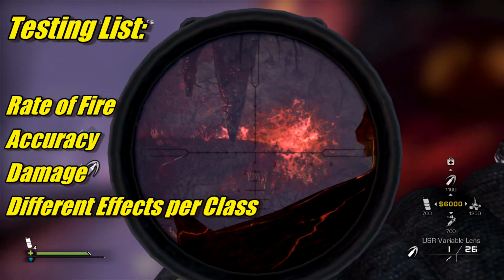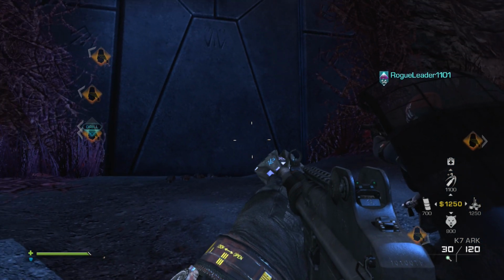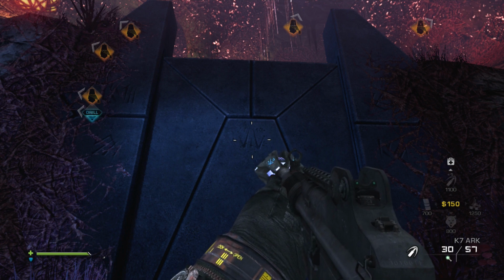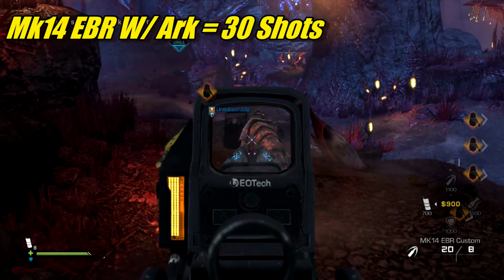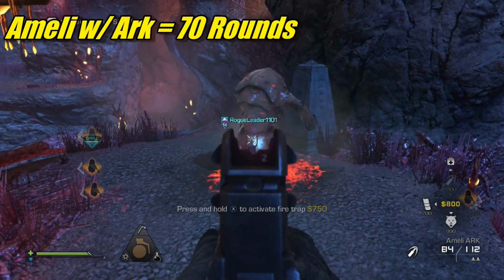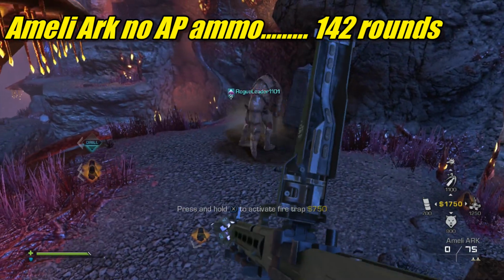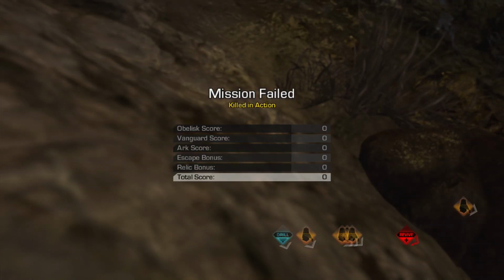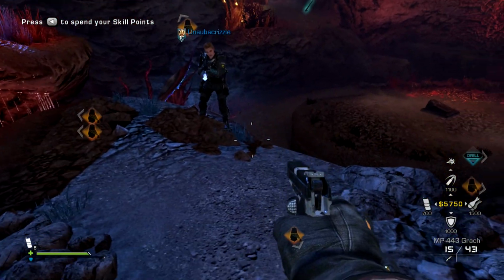CoD: Ghosts Extinction ARK Attachment Analysis! PLUS I HAVE AN INTRO!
✦ Who is L1f3 On End ✦
I am a C5-C6 Tetraplegic and gaming was ALWAYS a huge hobby of mine. Once my Injury occurred I wanted to still do what I love! So I designed a custom controller and now I want to share how I play and adapt to the rest of the world!!

✦ SUPPORT ✦
I do not monetize my channel because ads can be annoying.
If you want to help fund my streaming, I appreciate any support!
SUPER TIP: Extremely loud jumpscare amount is - $6.66 ;)

✦ Join my amazing internet family! ✦

✦ Special Thanks ✦

● Phil Green for all the support. Check him out!

● TeknoAXE makes all my music!